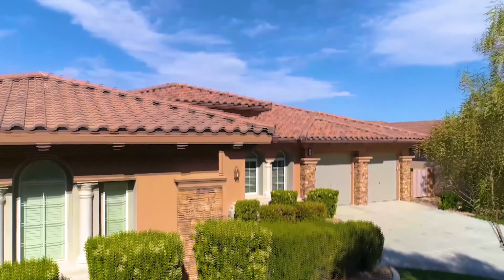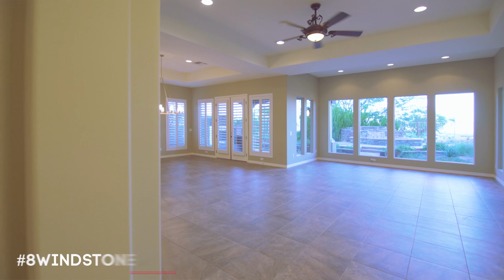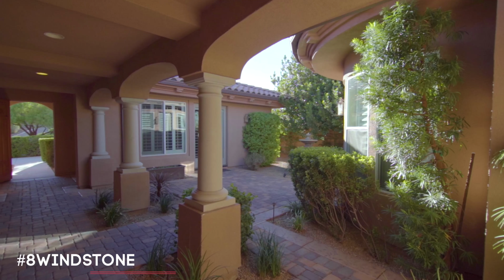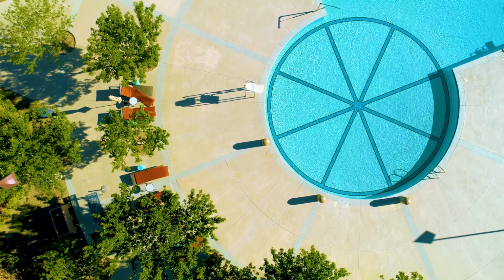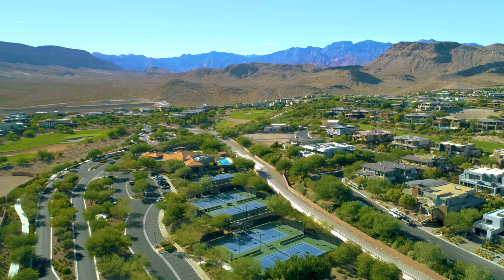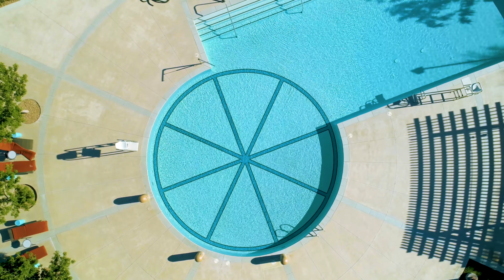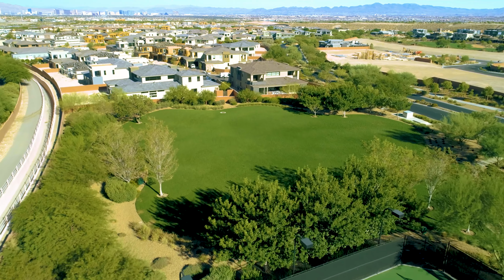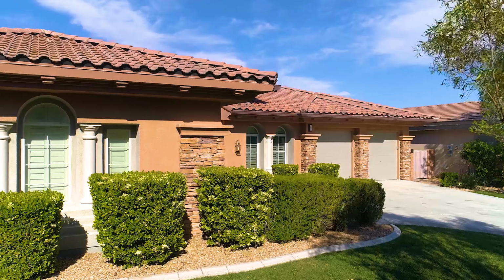8 Windstone Ridge | The Ridges | Summerlin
8 Windstone Ridge | The Ridges | $1,700,000 | $430/SF | 3,995 SF | 4 BR | 4 Full, 1 Half BA

We specialize in working with buyers and sellers in guard gated communities in Summerlin, Las Vegas, and Henderson.